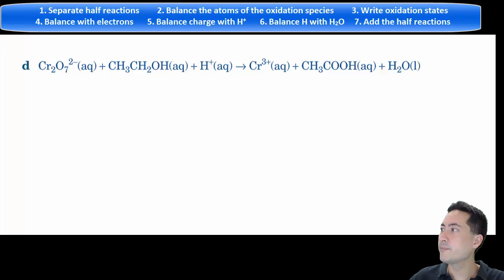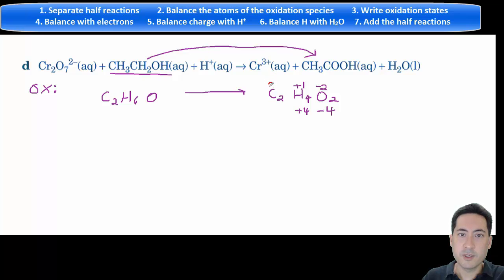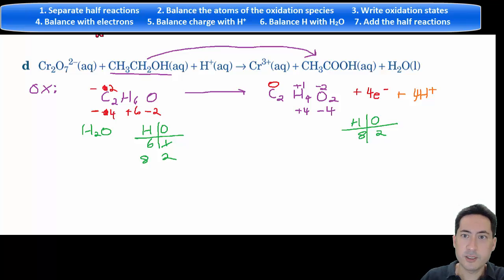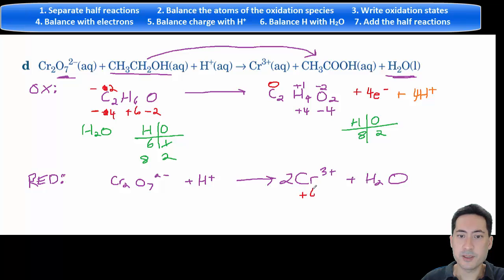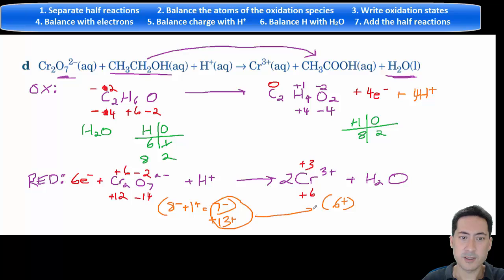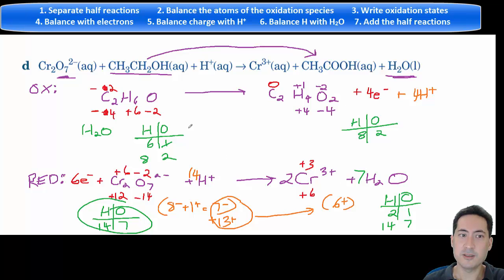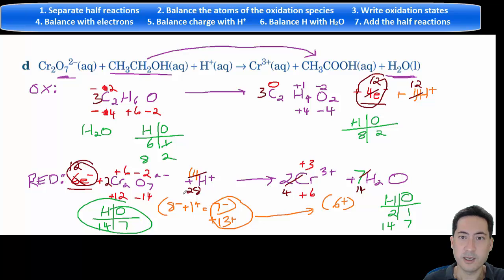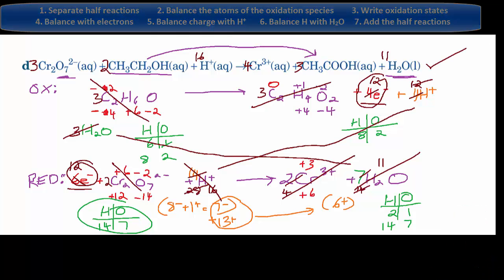How to balance redox reactions 4 of 4 IB Chemistry Topic 9 Redox Processes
How to balance redox reactions using the half reaction method which also involves oxidation numbers and normal balancing techniques. Not for the faint hearted!